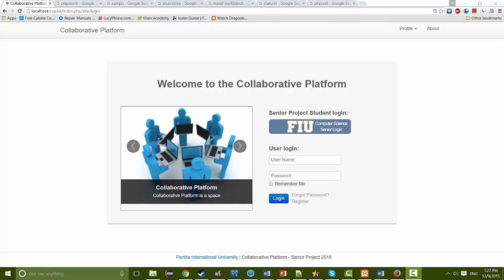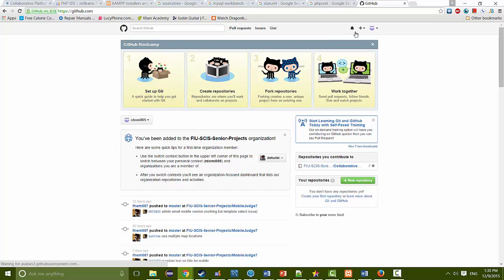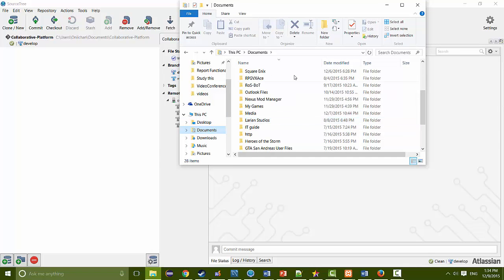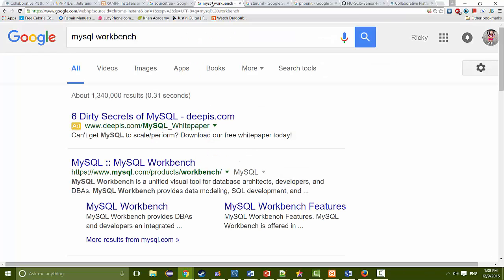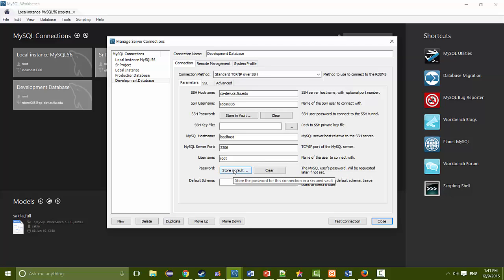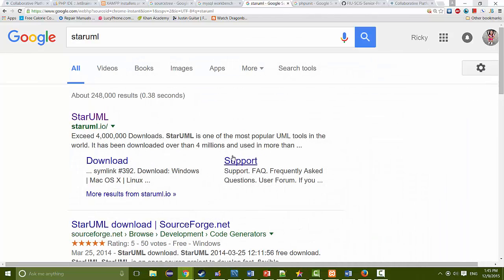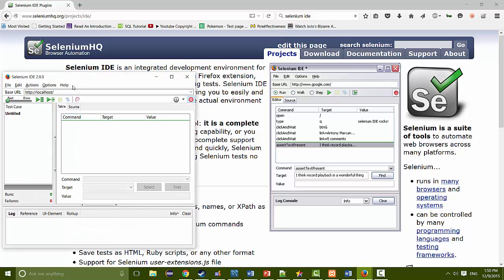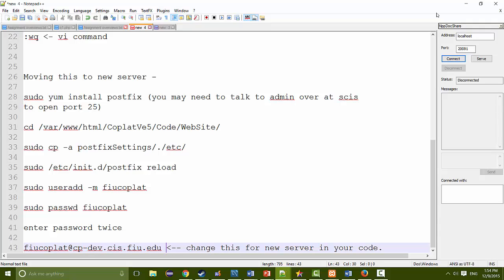FIUSCIS-SeniorProject-2015Fall-CPv7-InstallMaintenanceGuide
This is the installation guide for Coplat Version 7 during Fall 2015